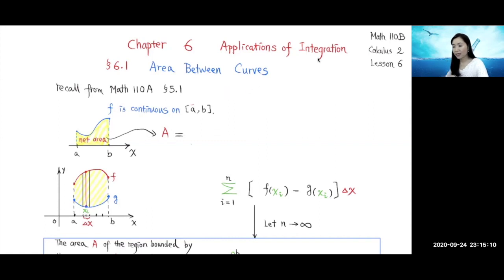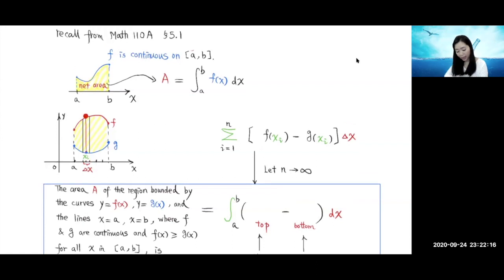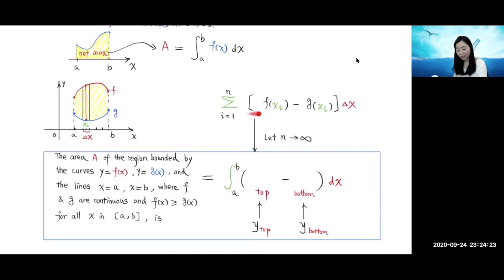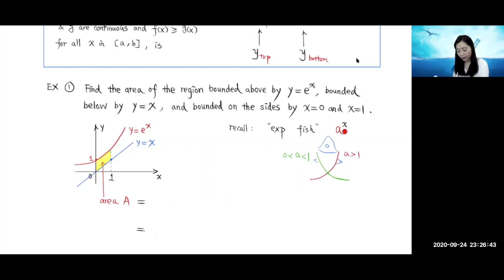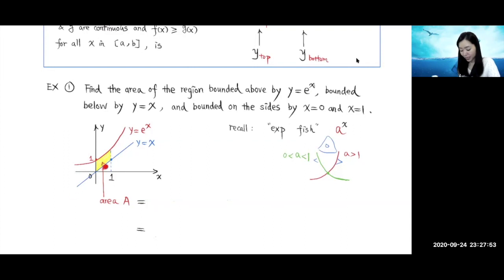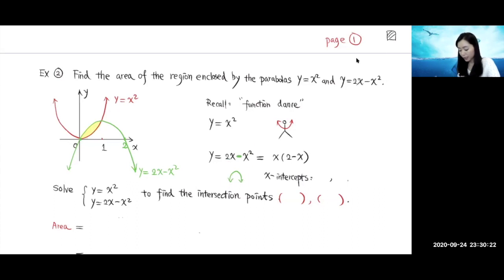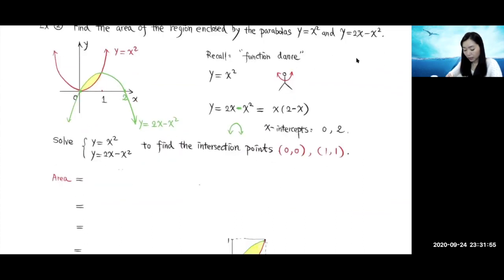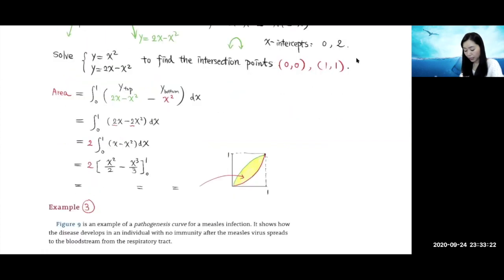Math 110B Lesson 6 Area Between Curves (video 1)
This video is about Math 110B Lesson 6 Area Between Curves (video 1)